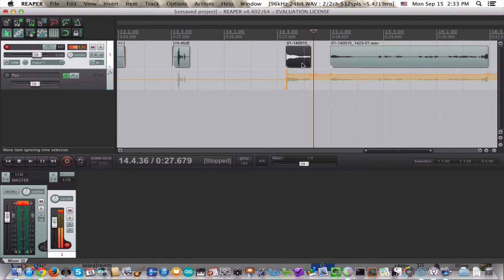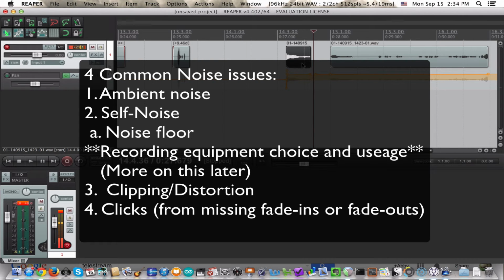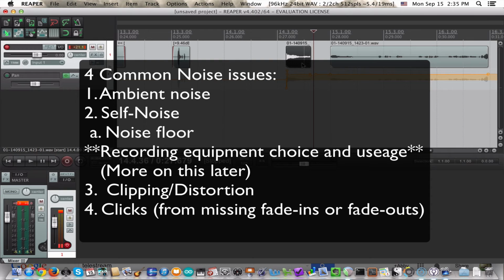Unwanted Noise in Recording and Editing Sound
Overview of some common noise issues you will come across in recording and editing sound